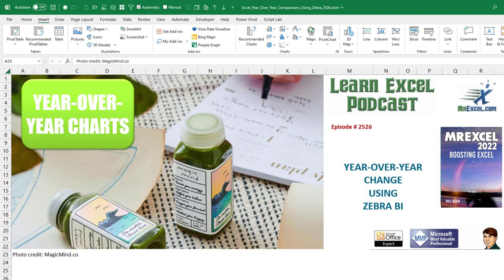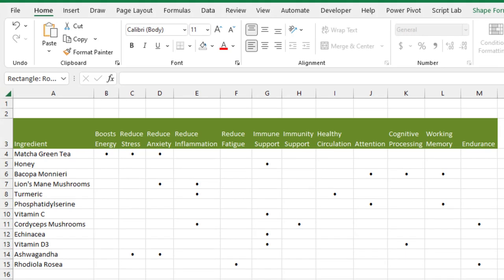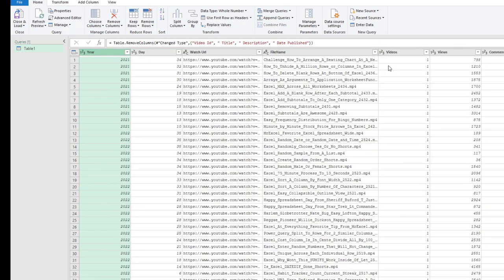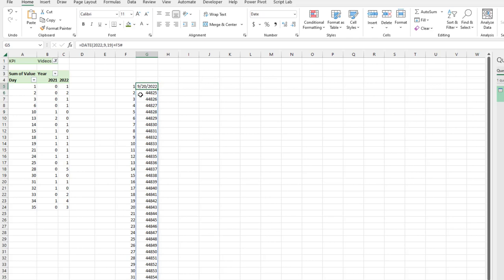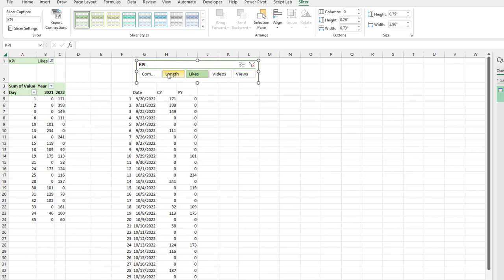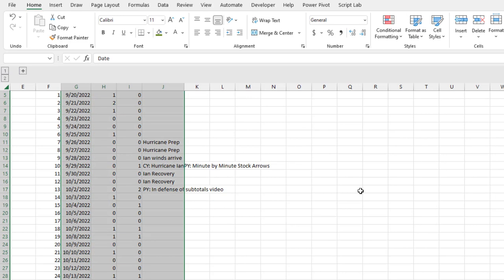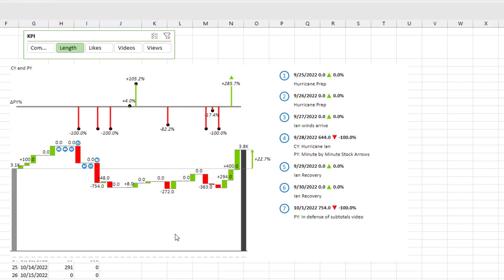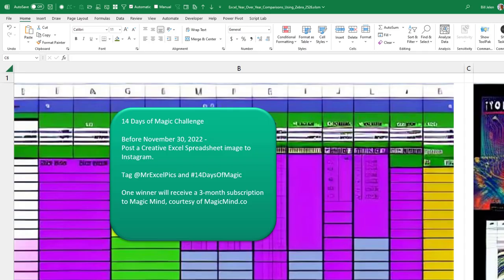Excel Analyzing Year Over Year Changes When Drinking Magic Mind - Episode 2526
Microsoft Excel Tutorial: Year over Year Charts in Excel using the free Zebra BI Add-in.

Welcome back to another episode of the MrExcel netcast! I'm Bill Jelen, and today we're diving into episode 2526 where we explore a year-over-year change using Zebra BI. But before we jump into the Excel magic, let me share an interesting experience. I've been trying out a new energy drink called Magic Mind, specially designed for those in the creative work industry. It's been 35 days, and I wanted to measure the impact quantitatively. So, I pulled YouTube statistics from the last 35 days and compared them to the exact same period from a year ago.

To analyze the data, I take you through a Power Query process, transforming the layout for better insights. We create a pivot table, adding a slicer for easy KPI selection. But here's the exciting part—thanks to a fantastic trick from Geert Delmulle, we group elements into collapsible columns, keeping our report clean and organized.

Adding a column for comments, I note significant events, like Hurricane Ian, which affected our production schedule for six days. As we delve into the Zebra BI Charts for Office add-in, I share how it beautifully visualizes our data. The chart reveals insights into the number of videos produced, views, comments, likes, and video length, comparing this year to the previous one.

What's intriguing is the shift towards YouTube Shorts, impacting the video length metric. The Zebra BI add-in proves invaluable for easily interpreting these changes. As always, I'm grateful to Magic Mind and Zebra BI for their contributions. Thanks for tuning in, and I'll catch you in the next netcast from MrExcel!

(0:00) Welcome
(0:10) Magic Mind Challenge
(0:35) Szilvia, Rob, and Matcha
(0:51) Magic Mind Ingredients
(1:49) How does it taste
(2:35) Analyze YouTube Stats
(3:10) Power Query
(3:40) Unpivot KPI columns
(4:10) Pivot Table
(4:55) SEQUENCE function
(5:40) XLOOKUP function
(6:22) Adjust formula by dragging
(6:41) Slicer Shape
(7:09) Pivot Table Lock Column Widths
(7:23) Hide pivot table by grouping
(7:57) Comments
(8:45) Alt+Enter for 2-line comment
(9:16) Zebra BI Charts for Office
(9:33) 4 Charts
(9:55) Explaining the chart
(10:13) Views up 130%
(10:35) Using Chart Comments
(10:54) Gypsy Stock Arrows
(11:21) Impact YouTube Shorts
(11:57) Love Zebra BI
(12:12) Magic Mind Coupon
(12:27) 14 Days Challenge
(12:47) Clicking Like really helps the algorithm

This video answers these common search terms:
Analyzing YouTube statistics with Power Query
Benefits of matcha and other ingredients
Comparing data from last year and this year
Creating a pivot table in Excel
Episode 2526
Green tea called matcha
Ingredients of Magic Mind energy drink
Learn Excel from MrExcel podcast
Magic Mind energy drink
Taste of Magic Mind energy drink
Using Zebra BI Charts for Office to visualize data
Year-over-year change using Zebra BI

excel year-over-year analysis tutorial
zebra bi for excel demonstration
analyzing youtube statistics with excel
year-over-year change dashboard in excel
power query tutorial for data transformation
creating a clean excel report with collapsible columns
using zebra bi for kpi visualization
excel data analysis for content creators
insights into video production with zebra bi charts
magic mind energy drink impact on productivity
hurricane ian impact on youtube production
mrexcel podcast episode 2526 summary

My productivity hack Use my

Today, we take a look at analyzing YouTube stats year over year. Along the way, you will see:
Unpivoting KPI columns in Excel Power Query
Using the SEQUENCE function
XLOOKUP in Excel
Charting in Zebra BI for Office